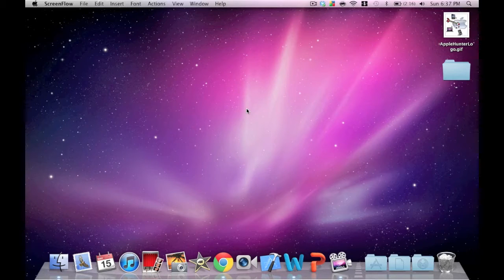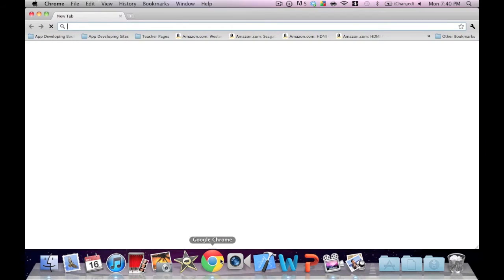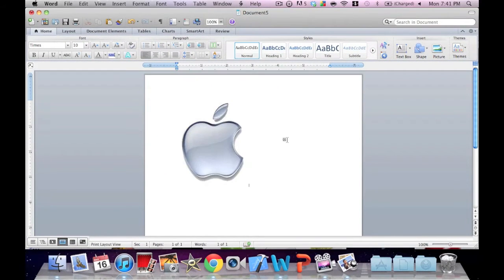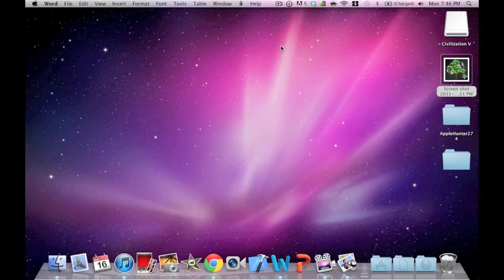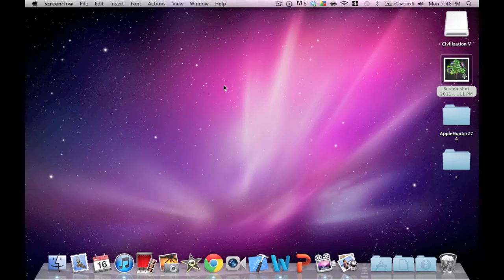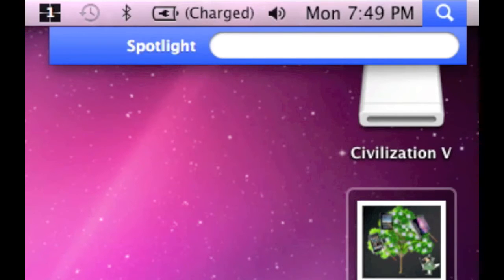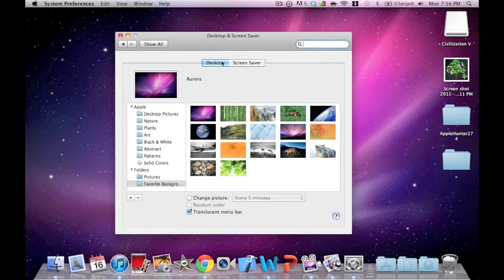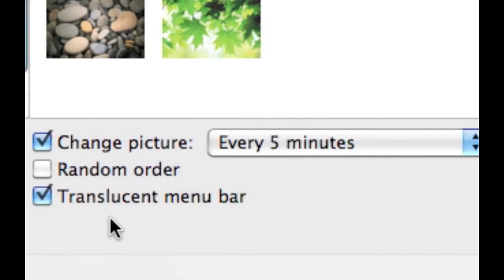Mac Tips and Tricks 2011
This video will teach you 5 very easy mac tips and trick for the latest version of Mac OSX. Be sure to check out Part 2 of this video to see 5 more tips.

Check out my blog for updated information on all my videos: applehunter274.blogspot.com